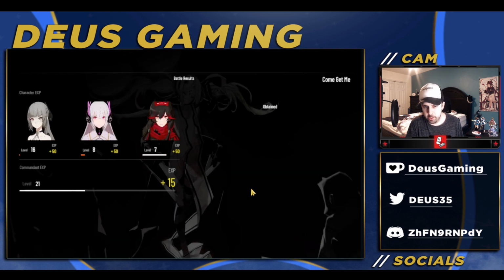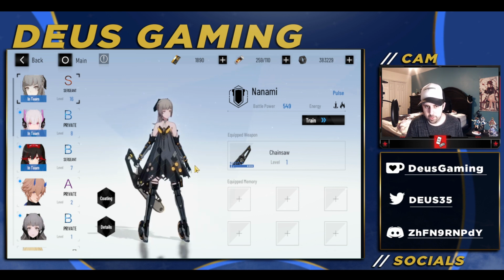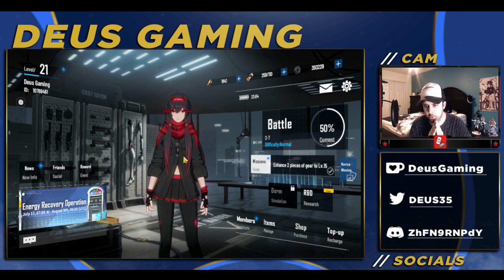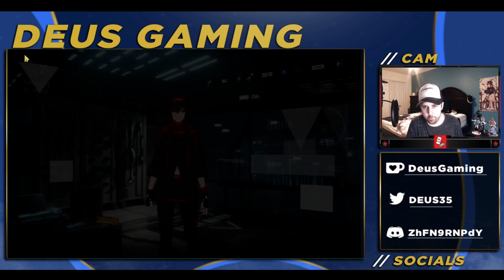Is Punishing Gray Raven Worth Downloading? My First Impressions & Review [PGR]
I got convinced to try this game out due to so many in my discord community going crazy with hype for it. Here's my thoughts on the game upon launch to everybody.